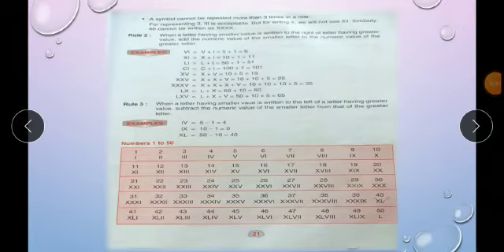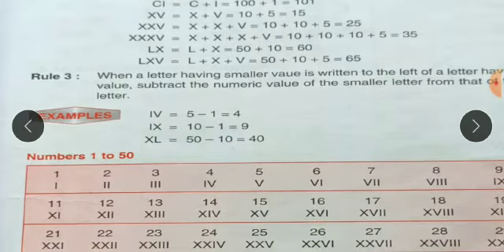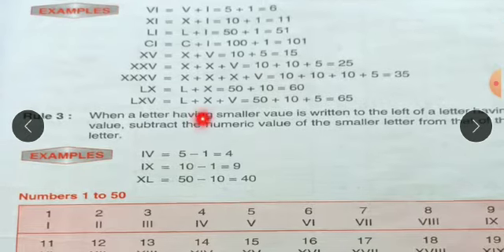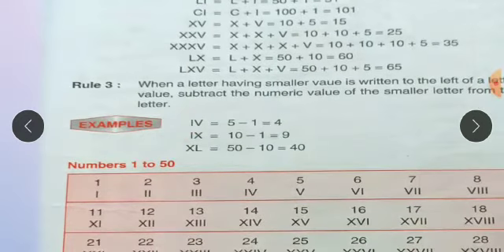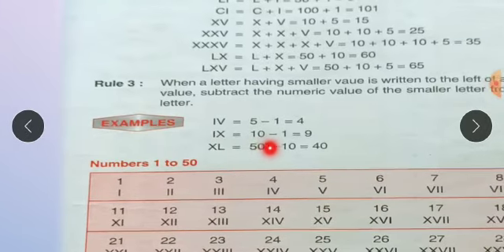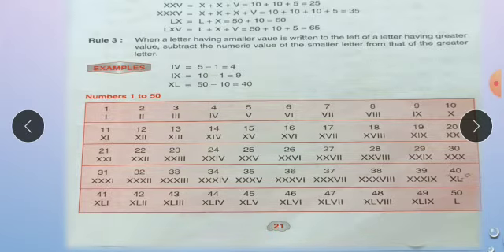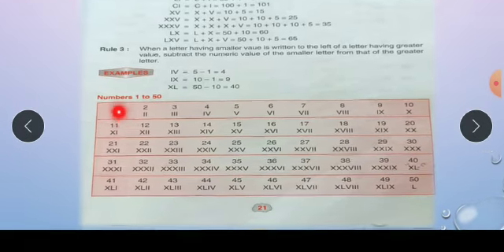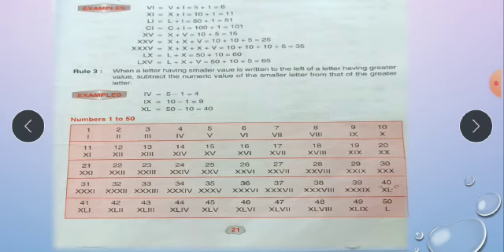class 4 Maths part2(23-9-2020)